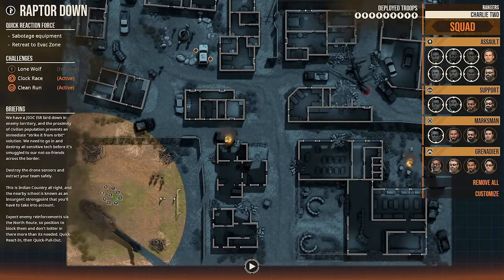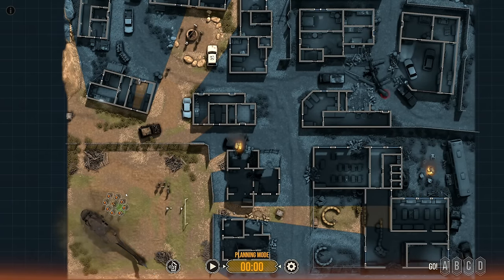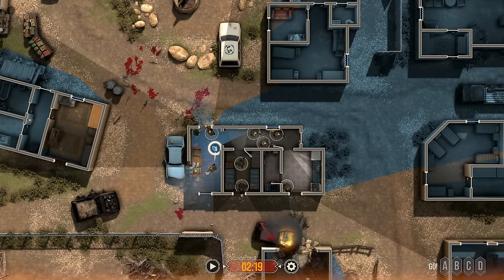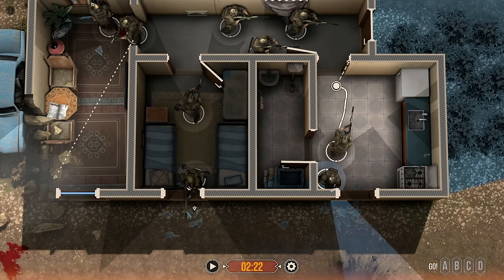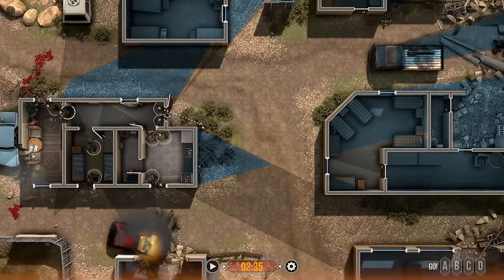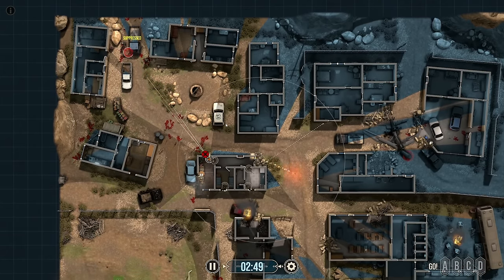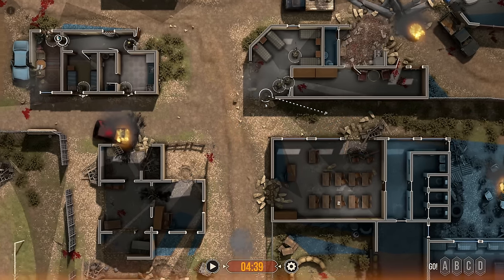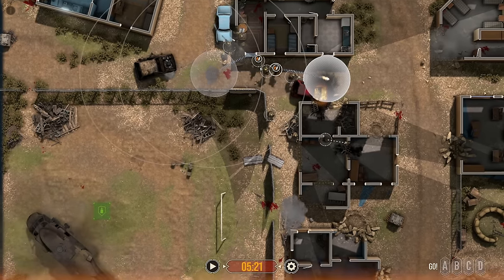The New Door Kickers 2 Update Has Me Sweating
💾 Trying to host a game server? for all of your server needs and save $30 on your first month off by using the code: KARMA!